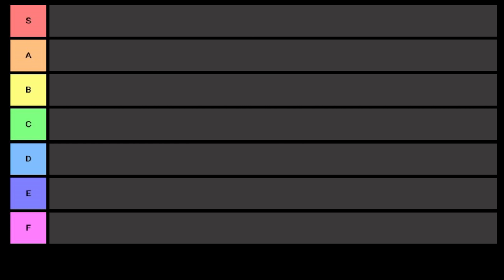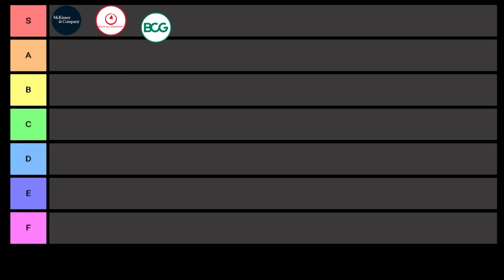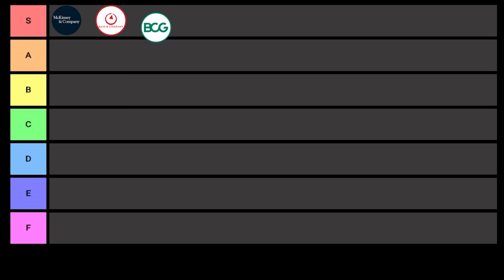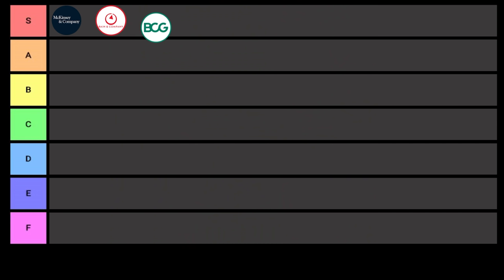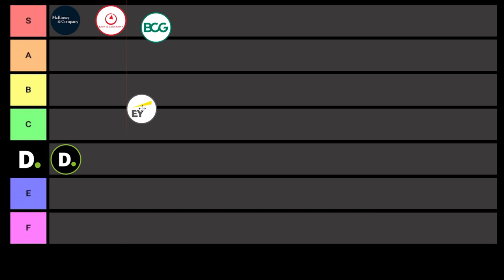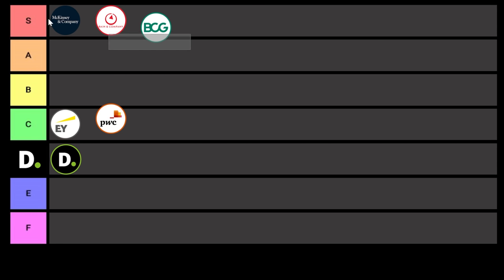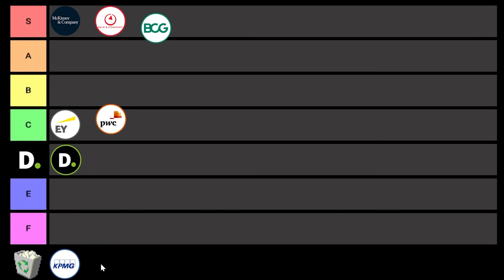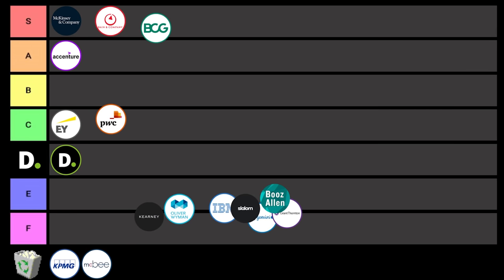2022 Consulting Firm Tier List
Definitive 2022 Consulting Firm Tier List